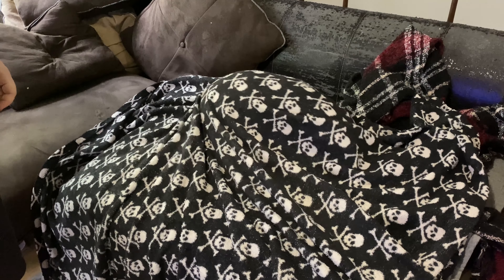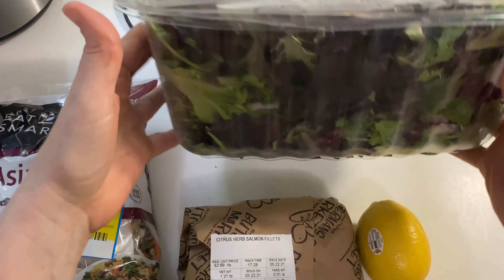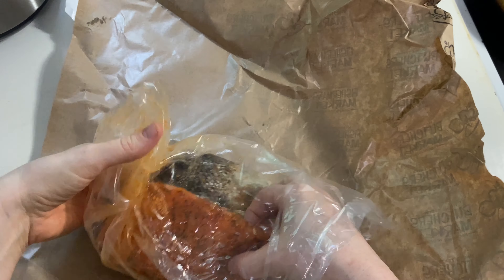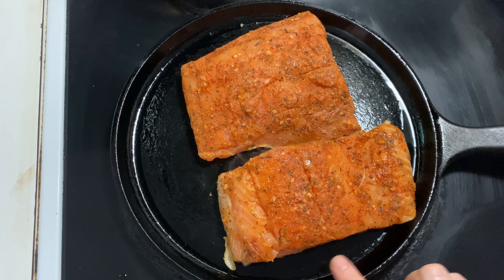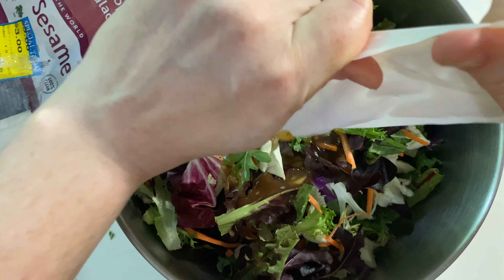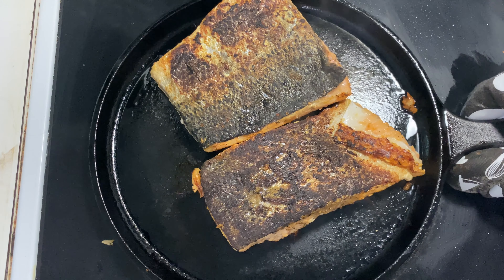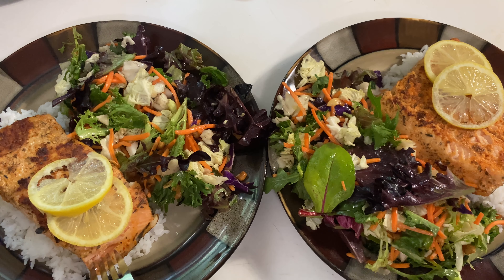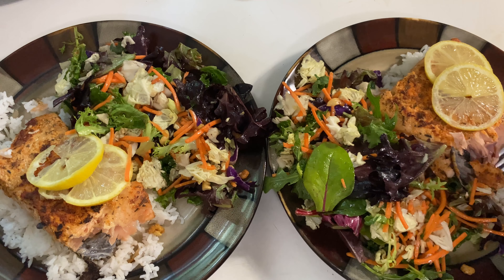Discount Date Night! | Salmon Dinner for Less Than $10 | Enjoying Life On a Small Budget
Hey y'all, this is just a quick spur of the moment video showing how I took advantage of store markdowns to create a delicious date night seafood dinner at home! Having a small budget doesn't mean you can't enjoy your food and it doesn't mean you always have to eat rice and beans (even if I heckin' love rice and beans). This healthy, budget dinner cost less than $10 to make and was super tasty!

Thank you to everyone who has supported this channel thus far. I've got lots of new content coming soon!

Or for the pen and paper type:
That Lisa Dawn
Raleigh, NC
27624

Some of my favorite things that you see in my kitchen.

Instant Pot Duo Plus 6qt

KitchenAid Stainless Steel Wire Masher

Rainbow Regular Mouth Mason Jar Lids

Rainbow Wide Mouth Mason Jar Lids

Heavy Duty Egg Slicer

Lodge 12" Cast Iron Skillet